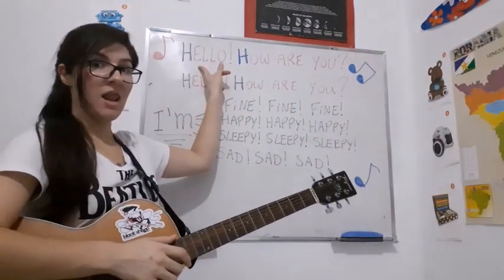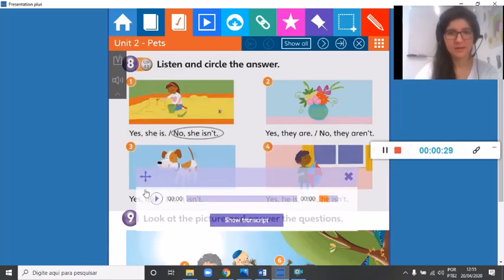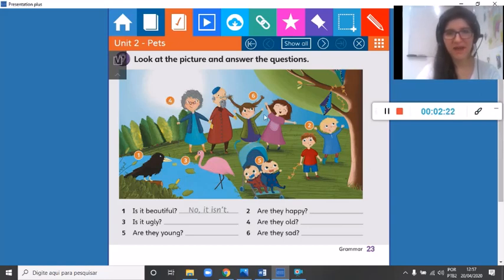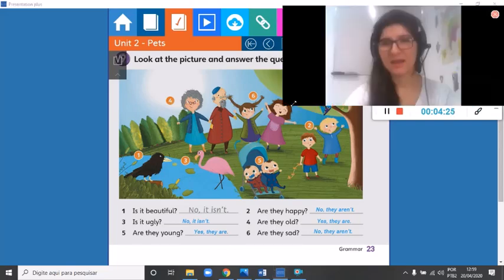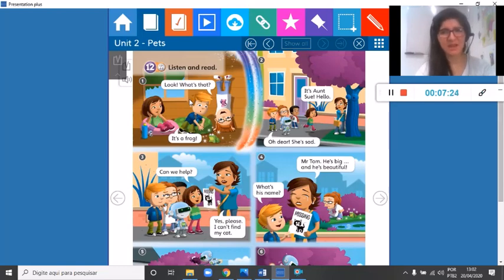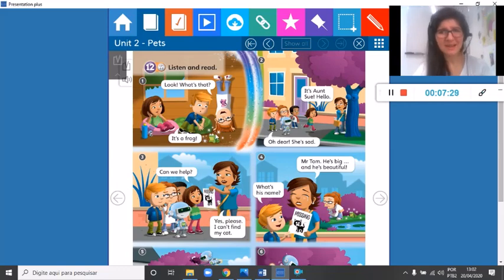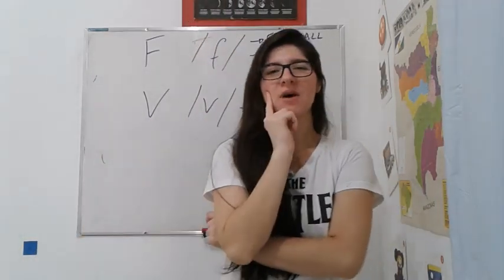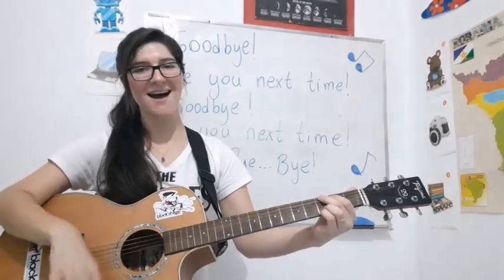3º ano "Story time and pronunciation unit 2 'Pets' "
 INGLÊS

ANTES DA AULA COMEÇAR É IMPORTANTE QUE VOCÊ ESTEJA COM O PUPIL’S BOOK ABERTO NA PÁGINA 30 E 31 E COM O ACTIVITY BOOK ABERTO NA PÁGINA 23.

• No primeiro momento do vídeo será feita a correção do exercício do Activity Book página 23;
• No segundo momento do vídeo será trabalhada a história da unidade na página 30 do Pupil’s Book e pronúncia na página 31;
• Após a explicação, serão propostas atividades para casa no Activity Book páginas 24 e 25;
• No próprio vídeo serão explicados os exercícios que você deve realizar e que eles serão corrigidos no início do vídeo seguinte;
• O fim do vídeo indica o fim da aula, mas você deve fazer as atividades propostas que serão explicadas a seguir:

ATIVIDADES DO DIA:

Activity Book: páginas 24 e 25

Explicação sobre as atividades:

Página 24:

Questão 10. Observe e escreva as palavras. Nesta atividade você deve completar a história com as palavras do quadro.

Página 25:

Questão 11. O que está faltando? Olhe e desenhe. Depois cole. Nesta atividade você deve observar a imagem e circular o animal que está faltando. Em seguida você deve ler a frase “I’m helpful. (Eu sou prestativo./ Eu ajudo.)”. Depois, utilizando um adesivo da última página do material de apoio (última página do livro) você deve colar no espaço indicando apenas se você se considerar uma pessoa que ajuda os outros. É como se fosse um selo comprovando que você ajuda os outros.

Questão 12. Cubra as letras pontilhadas. Nesta atividade você deve apenas cobrir as letras que representam os sons /f/ e /v/.

Questão 13. Ouça e marque  ✓ no som /v/ ou /f/.
clicar em “CD 1” e depois selecionar o áudio “Track 48 Activity Book”, ouvir o áudio e selecionar se o som da palavra que você ouviu é /f/ ou /v/.

Por favor, ao enviá-lo, detalhar no assunto do e-mail o nome do (a) aluno (a) e a turma.
Exemplo: Érica Maria – 3º A

As atividades serão corrigidas no início do vídeo seguinte.

Prazo para envio: 4 de Maio de 2020

 LEMBRETE: A unidade 1 “Transports” ficará aberta no sistema Cambridge até o dia 26 de Abril.